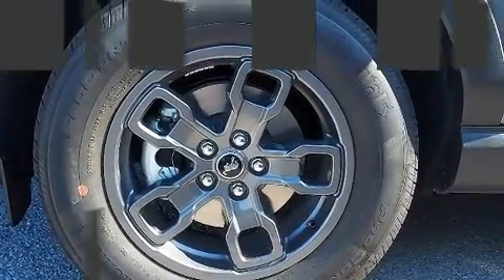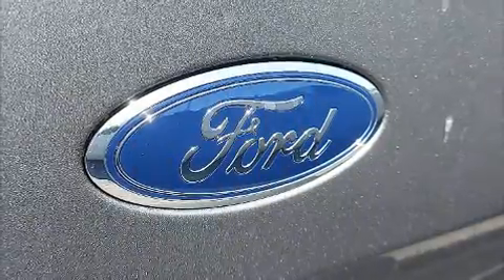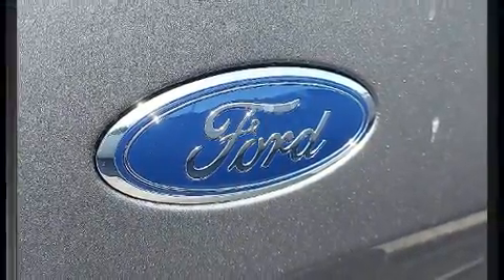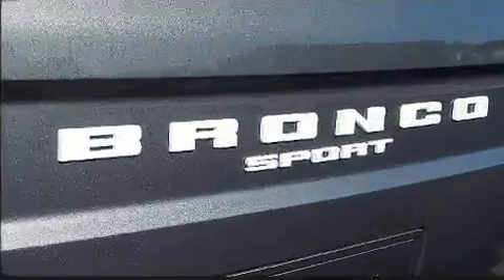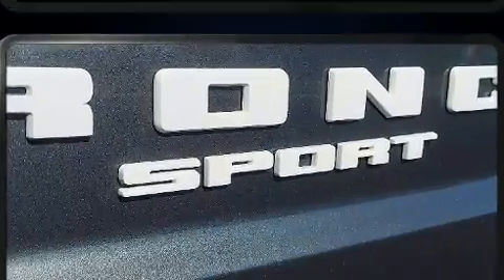2021 Ford Bronco Sport Big Bend in Lemoyne, PA 17043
L.B. Smith Ford
1100 Market Street

Smooth gearshifts are achieved thanks to the efficient 3 cylinder engine, and for added security, dynamic Stability Control supplements the drivetrain. Four wheel drive allows you to go places you've only imagined. A turbocharger is also included as an economical means of increasing performance. Comfort and convenience were prioritized within, evidenced by amenities such as: front and rear reading lights, a rear window wiper, front bucket seats, air conditioning, remote keyless entry, cruise control, and much more. Audio features include an AM/FM radio, steering wheel mounted audio controls, and 6 well positioned speakers. Passengers are protected by various safety and security features, including: dual front impact airbags with occupant sensing airbag, head curtain airbags, traction control, brake assist, a panic alarm, an emergency communication system, and 4 wheel disc brakes with ABS. We know that you have high expectations, and we enjoy the challenge of meeting and exceeding them! Stop by our dealership or give us a call for more information.